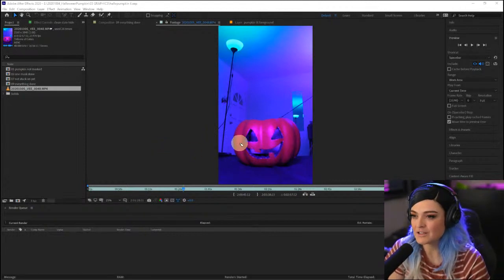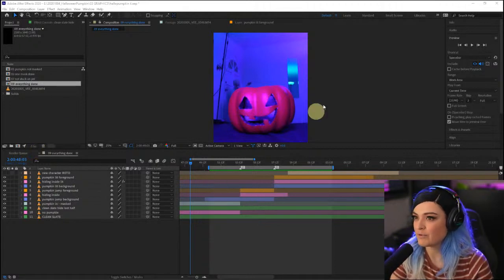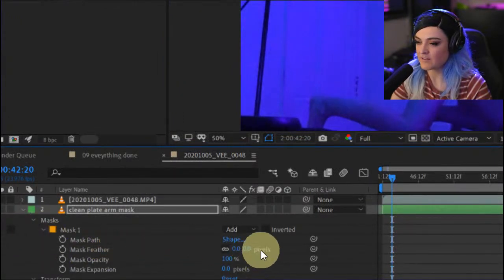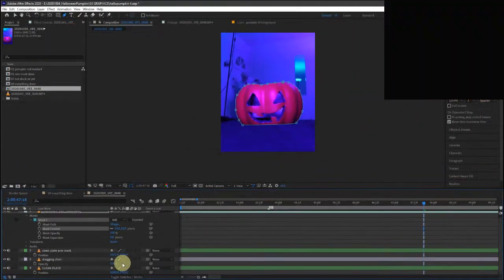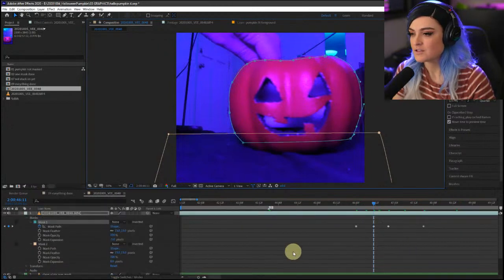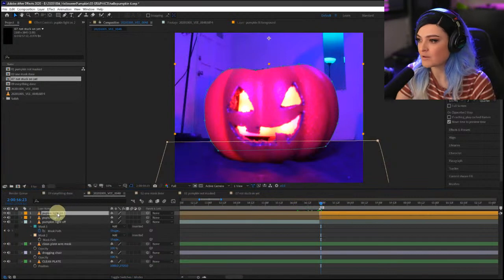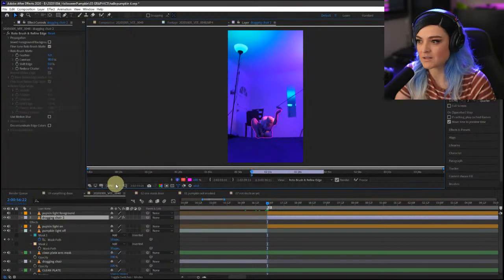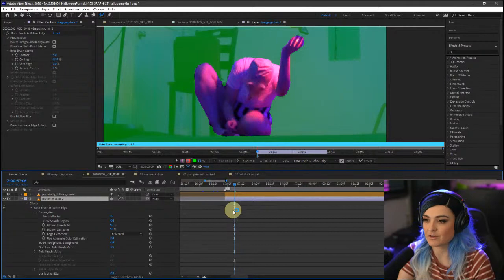PART 2 – Creating Magic in After Effects with Kevin B. Parry and Valentina Vee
Kevin Parry's stop motion animation is detailed, innovative, and hilarious. Some of these videos are a complete mystery to us. Join Kevin & Valentina for a lesson in creating magic in Adobe After Effects!